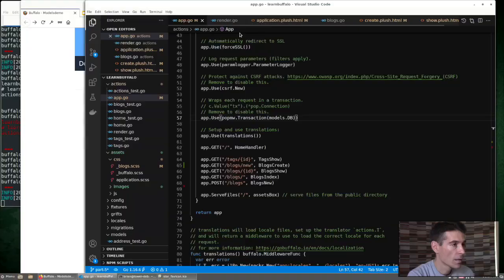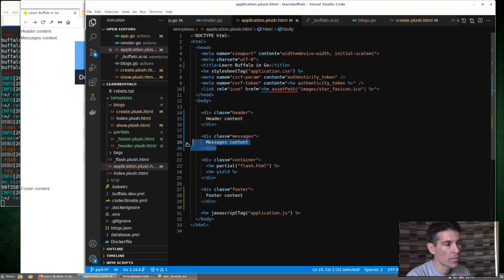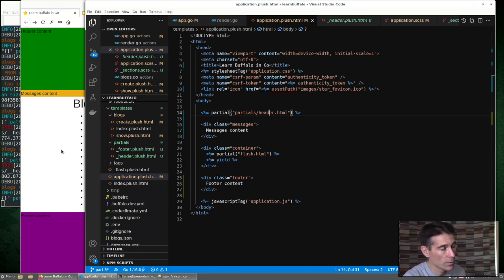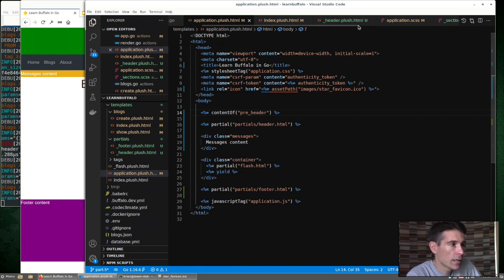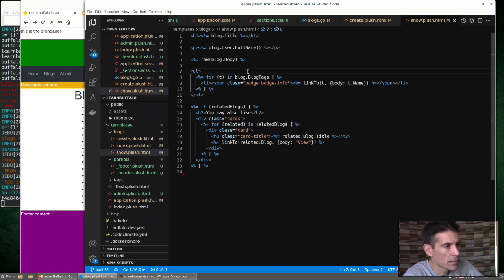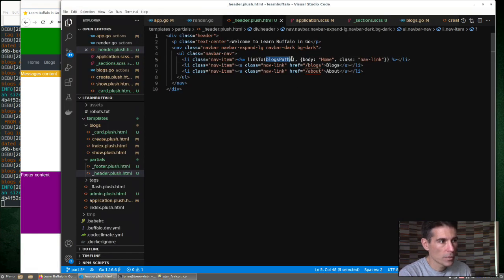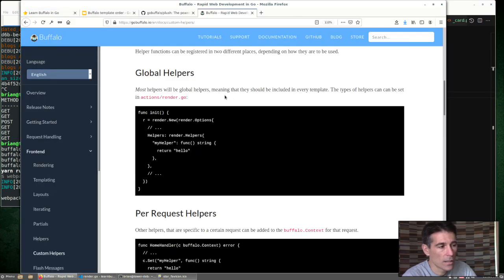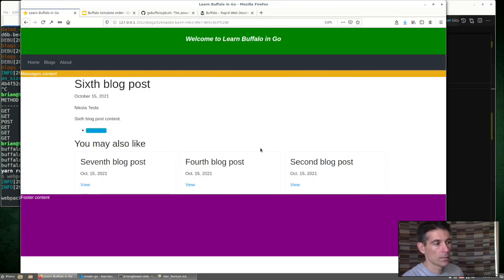Learn Buffalo in Go - Part 5 Templates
Part 5. HTML Templates

Topics covered:

00:00 - template basics generated by Buffalo cli
1:00 - default HTML page; modify page title
1:25 - change default favicon
1:38 - create global page regions
3:20 - create partial templates
5:56 - contentFor, contentOf helpers
7:00 - override page template w/ controller
8:06 - plush basics: iterators, if ... else
8:27 - component template patterns
9:28 - linkTo helper
11:35 - create a custom helper: formatTIme()

This video was re-uploaded to fix audio problems.